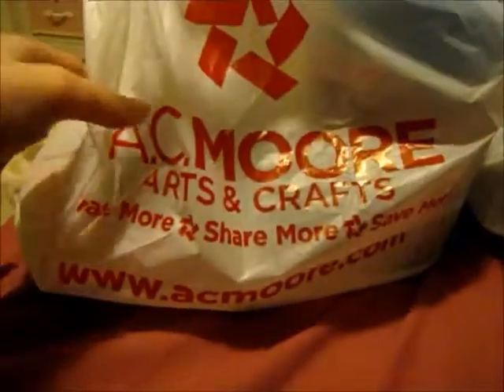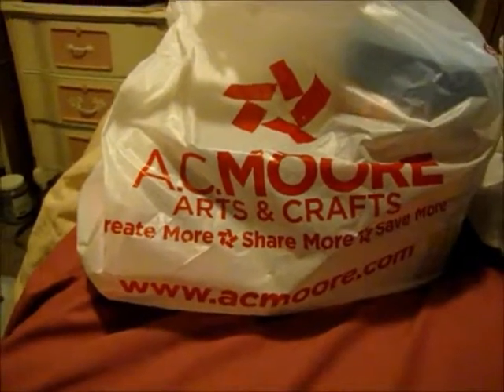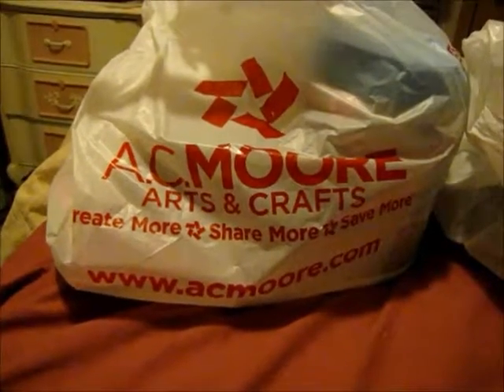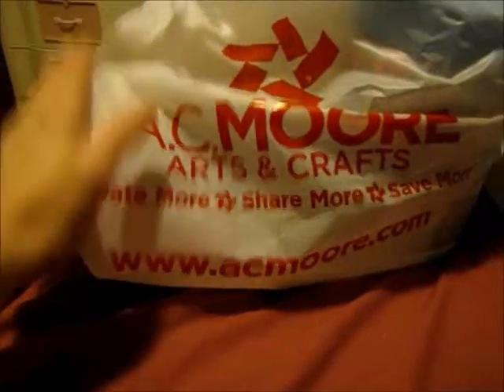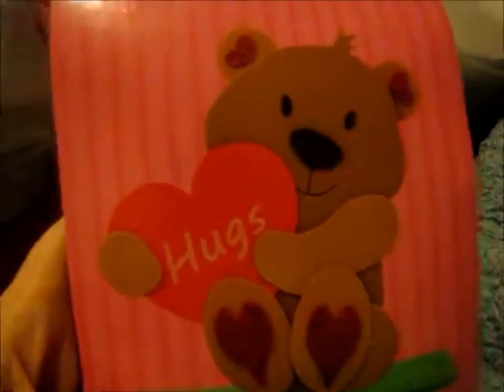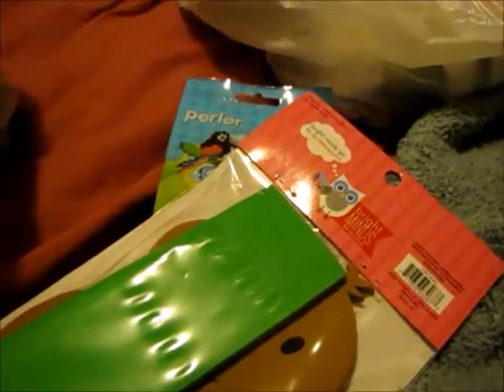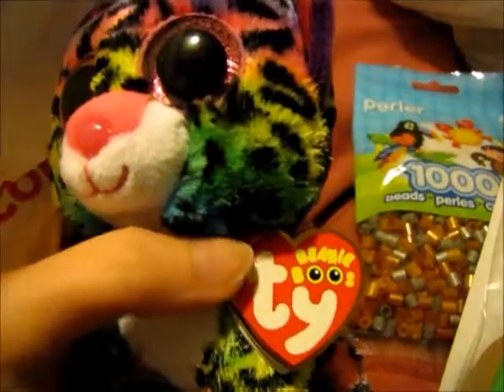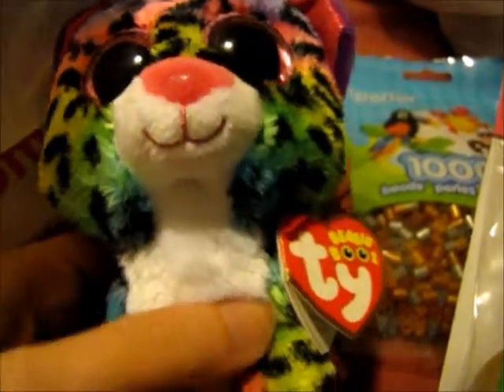acmoore 9th haul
What i got at AC Moore